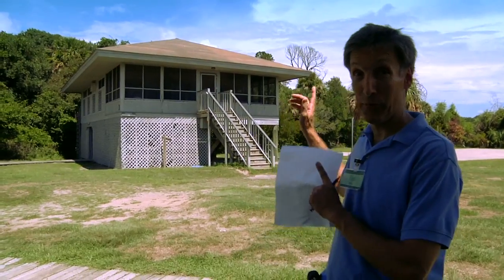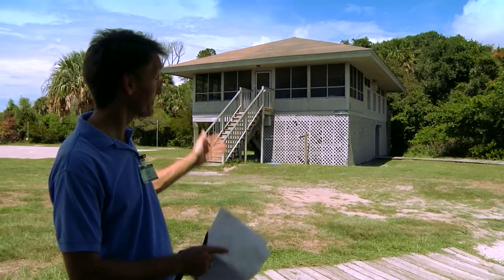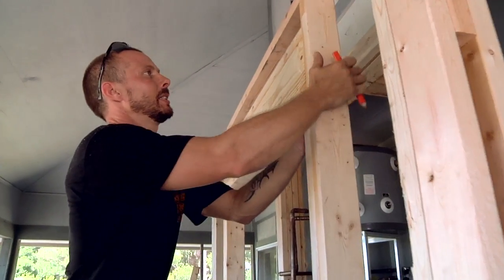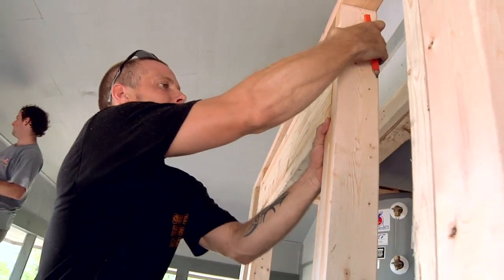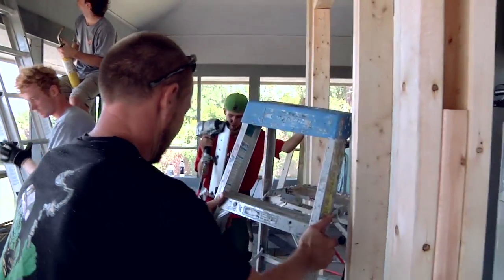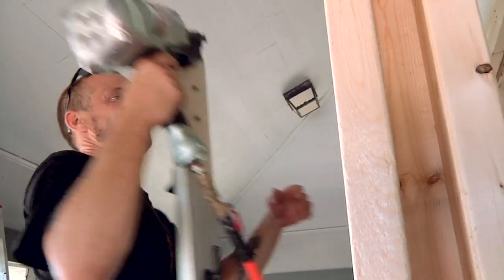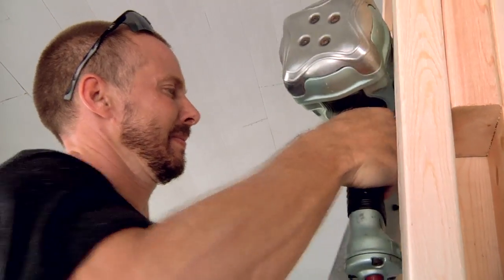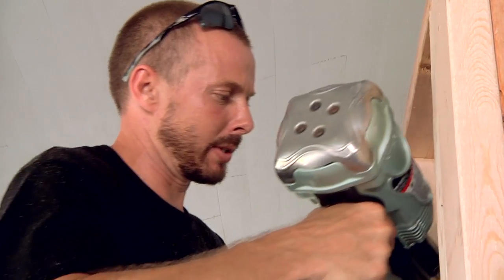Solar Panels UP! (HD)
Solar Energy!

On beautiful Seabrook Island, nestled on the coast just south of Charleston, South Carolina, lies Camp St. Christopher It offers over 300 acres of beach, marsh and maritime forest and multiple facilities including meeting and conference centers, lodging, and worship centers.  We're excited about keeping you up-to-date on our progress and informing you about how this project was made possible.

The process began last August when the State Energy Office put out information that there were going to be $2.9 million available in grants for alternative energy projects for non-profits.  As soon as we found out, we immediately started getting in touch with local Charleston non-profit organizations to inform them about the opportunity.

When St. Christopher responded about being interested, we setup a meeting for late September 2009 and went out to view the grounds and start planning.

The RFP from the State was issued in early September.  The government was looking at multiple factors before approving a non-profit like St. Christopher for the grant.  These included visibility of project, potential job creation, overall benefit in terms of investment and payback of the project (they needed a minimum return of $2.50 dollars to $1 spent).

The grant writing process was long and hard, but St. Christopher didn't have to worry about that.  SES took care of making sure the grant was completed correctly and on time.  Anything we were able to do to make the process easier for them, we did!

After submitting the grant, we found out in March that St. Christopher was awarded the money!  After that, it was really time for us to get moving.  It took till June to actually get the contracts squared away with the state.  We then went through the permitting process.  We put together architectural drawings done by the camp director, roof mounting drawings, basically everything that needed to be done to the camp to get it ready for installation.

The buildings needed some retrofits to make the project possible. For example, the roofing mounts had to be able to withstand 130mph winds with 150 mph gusts. just one of many details to iron out. We were permitted by the 2nd week of July and started work the next week.

Needless to say, the past year has been full of paperwork and phone calls, red tape and patience.

One of our main goals when working with a non-profit to obtain funding or a grant is to shoulder as much of the work as possible.  So far, it's been a very successful project with St. Christopher.

We want you to follow along with this project with us.  Also, if you're involved in a non-profit, there are still government moneys available for your organization.  Even if you aren't sure if you qualify, get in touch with us and we'll help you get moving forward on an alternative energy project.

clean natural state federal tax credits install "Justin Nathanson" "Paul Fleury" Greg Adam independence solutions free save "how to" bills "South Carolina Solar Council" "American Solar Energy Society" "Solar Energy Industries Association" "South Carolina Solar Business Aliiance" information SCE&G SCANA Cooperative utility Duke Santee Cooper